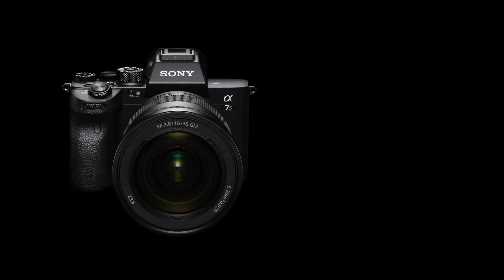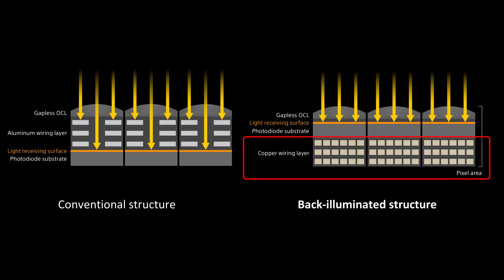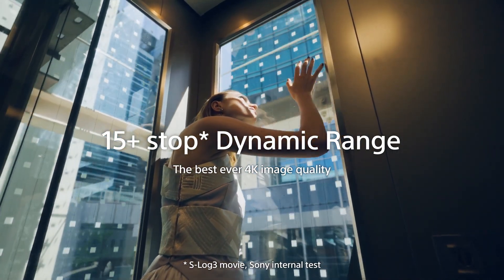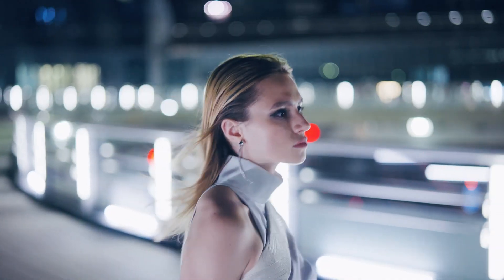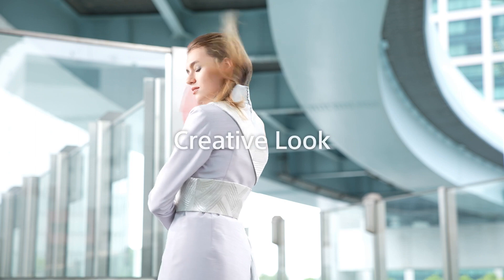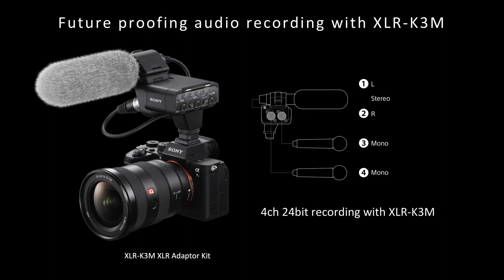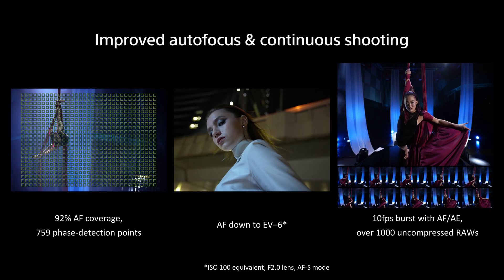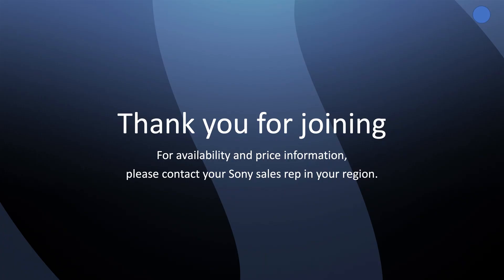Sony a7S III - THE BEST CAMERA LOW LIGHT !!! indonesian Subtitle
aktifkan subtitle indonesia dengan klik tombol pengaturan di pojok kanan bawah layar video.

Welcome in new world Sony Alpha 7S III !!!
Watch the announcement of Alpha 7S III featuring supreme imaging performance, versatile operability and classic “S” series sensitivity. Imagination in Motion.

Notes on 4K movie recording time
This camera is capable of shooting 4K 60p XAVC S-I movie continuously over one hour until battery ends under the following conditions; XAVC S-I 10-bit 4:2:2, 25 deg C (ambient, camera when recording started), Auto Power Off Temperature: High.
Sony internal test. The value will vary depending on the shooting conditions.